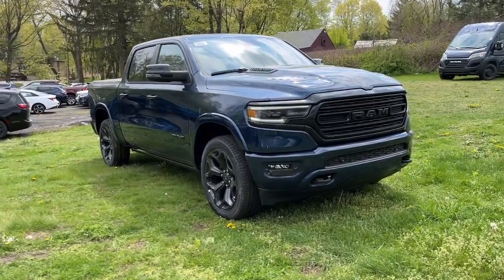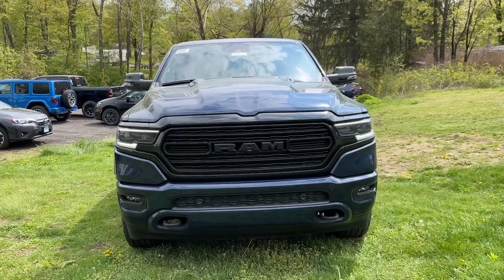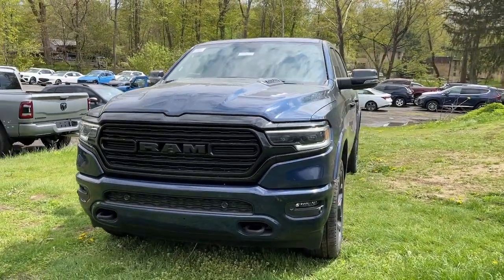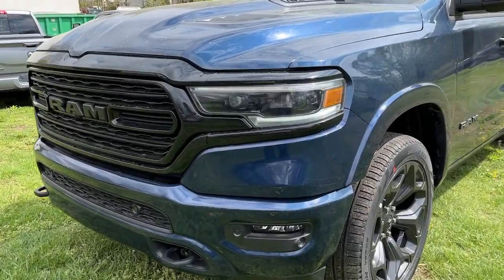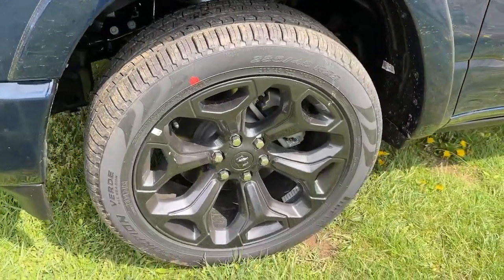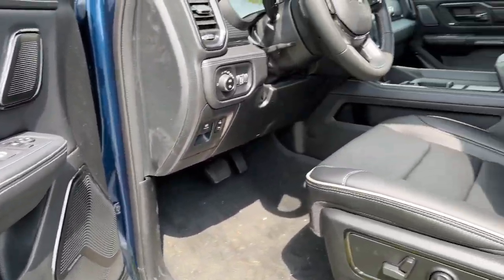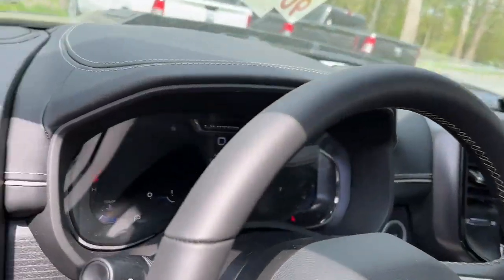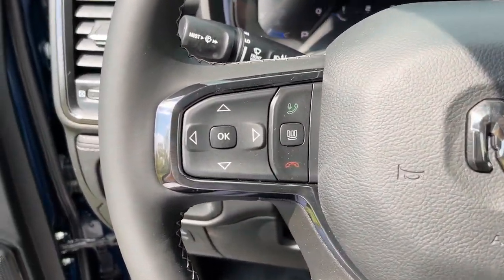2023 Ram 1500 Danbury CT, New Fairfield CT, brookfield CT, New Milford, CT, Carmel, NY PN528861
Patriot Blue Pearlcoat New 2023 Ram 1500 Limited 4x4 Crew Cab 57 Box available in 100 B Federal Road, Danbury, Connecticut at Danbury CJDR Kia. Servicing the Danbury, New Fairfield, Brookfield, New Milford, CT area.

#{MAKE}
#{MODEL}
2023 Ram 1500 Limited 4x4 Crew Cab 57 Box - Stock#: PN528861

Heated Leather Seats Navigation Moonroof Heated Rear Seat 4x4 Bed Liner DUAL-PANE PANORAMIC SUNROOF NIGHT EDITION. Limited trim Patriot Blue Pearlcoat exterior and Black interior. FUEL EFFICIENT 22 MPG Hwy/17 MPG City! CLICK NOW! KEY FEATURES INCLUDE: Navigation Leather Seats 4x4 Heated Driver Seat Heated Rear Seat. MP3 Player Privacy Glass Keyless Entry Child Safety Locks Steering Wheel Controls. OPTION PACKAGES: LIMITED LEVEL 1 EQUIPMENT GROUP Adaptive Cruise Control w/Stop & Go Surround View Camera System Parallel & Perp Park Assist w/Stop LED CHMSL Lamp ParkSense Front/Rear Park Assist w/Stop Wireless Charging Pad Pick-Up Box Lighting Pedestrian Emergency Braking MOPAR Spray In Bedliner Power Running Boards Head Up Display Tailgate Ajar Warning Lamp Digital Rearview Mirror Lane Keep Assist NIGHT EDITION Wheels: 22 x 9 Black Aluminum Tires: 285/45R22XL BSW All Season Tri-Fold Tonneau Cover Black Headlamp Bezels Accent Color Door Handles Body Color Front Bumper Body Color Rear Bumper w/Step Pads RAM Grille Badge - Black Black Painted Exterior Mirrors Caps Accent Color Premium Power Mirrors Sport Performance Hood harman/kardon 19 Speaker Premium Sound Black Exterior Truck Badging Black Day Light Opening Moldings Tow Hooks Dual Exhaust w/Black Tips Black Grille Surround Texture 7 Black DUAL-PANE PANORAMIC SUNROOF LED Dome/Reading Lamp Dome Dual LED Reading Lamp TRANSMISSION: 8-SPEED AUTOMATIC (8HP75) (STD) ENGINE: 5.7L V8 HEMI MDS VVT ETORQUE Delete Alternator 18 Aluminum Spare Wheel (STD). EXPERTS REPORT: Great Gas Mileage: 22 MPG Hwy. Prices excludes tax title DMV and Dealer Fee of $1299. Price subject to change without notice. Horsepower calculations based on trim engine configuration. Fuel economy calculations based on original manufacturer data for trim engine configuration. Please confirm the accuracy of the included equipment by calling us prior to purchase.